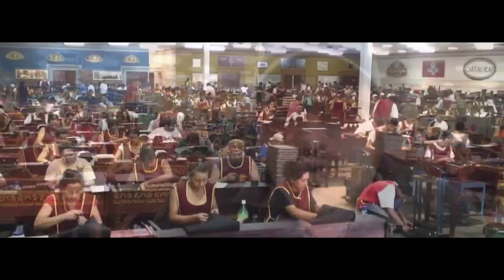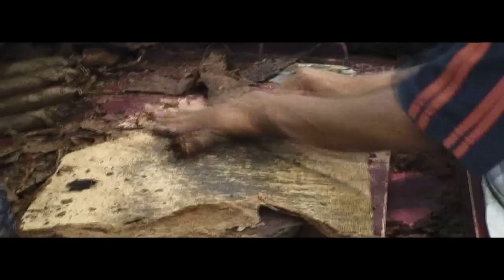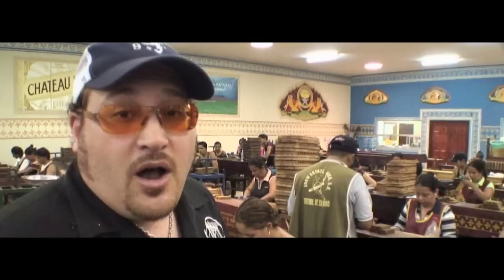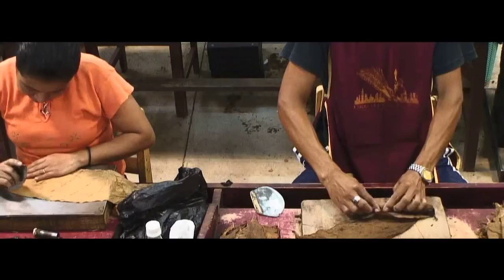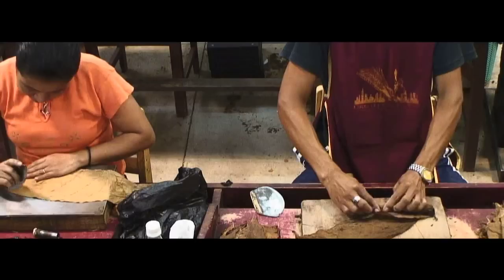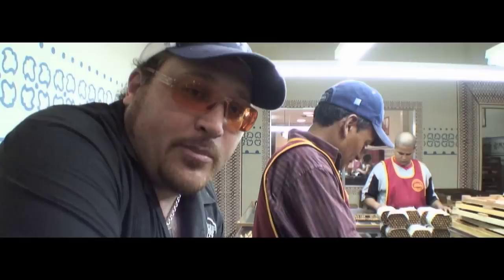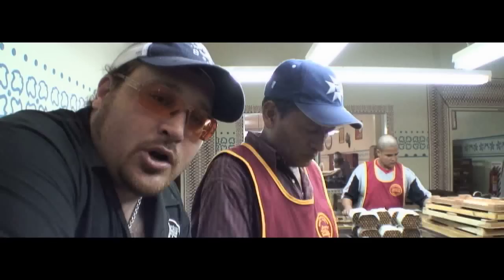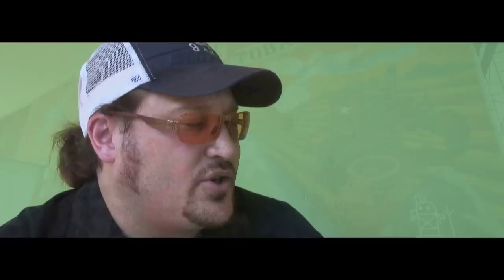Jonathan Drew on Drew Estate Cigars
Jonathan Drew takes you on a tour of the Drew Estate factory in Esteli, Nicaragua. He also takes you through the Subculture Studios.